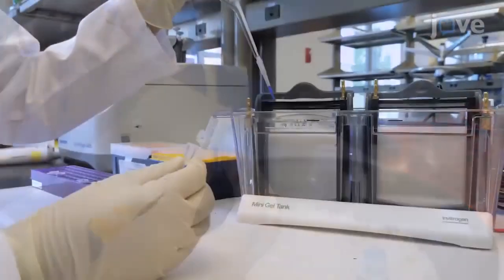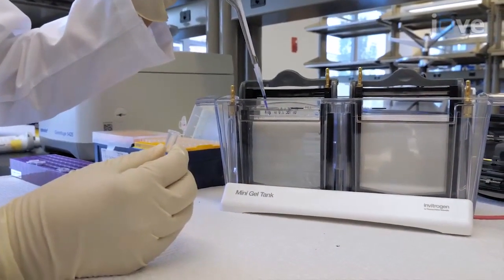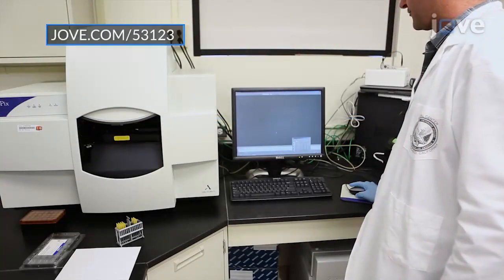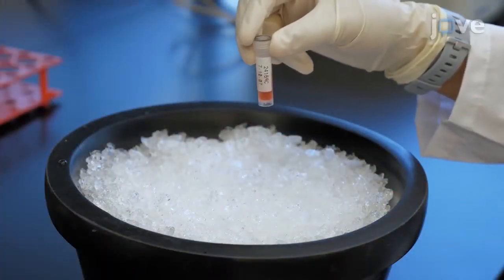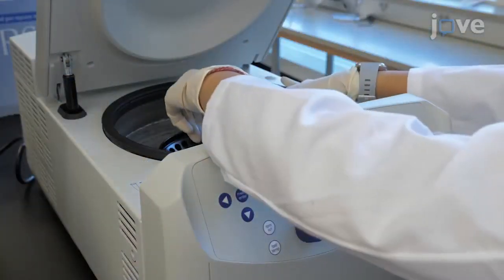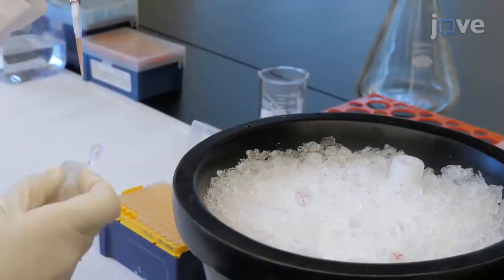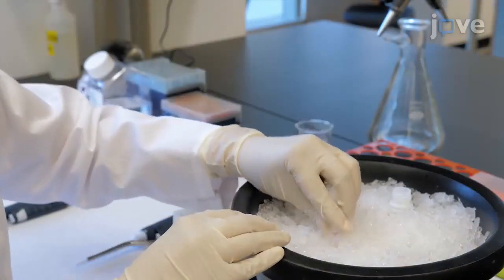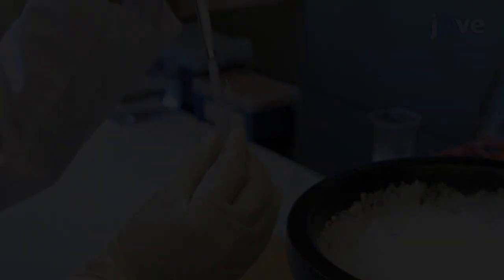ncRNA Sequencing from Castration-resistant Prostate Cancer Patients | Protocol Preview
Sequencing Small Non-coding RNA from Formalin-fixed Tissues and Serum-derived Exosomes from Castration-resistant Prostate Cancer Patients -  a 2 minute Preview of the Experimental Protocol

Divya Bhagirath, Rajvir Dahiya, Shahana Majid, Z. Laura Tabatabai, Sharanjot Saini
Augusta University, Department of Biochemistry and Molecular Biology; Veterans Affairs Medical Center and University of California, San Francisco, Department of Urology; Veterans Affairs Medical Center and University of California, San Francisco, Department of Pathology;

Therapy resistance often develops in patients with advanced prostate cancer, and in some cases, cancer progresses to a lethal subtype called neuroendocrine prostate cancer. Assessing the small non-coding RNA-mediated molecular changes that facilitate this transition would allow better disease stratification and identification of causal mechanisms that lead to development of neuroendocrine prostate cancer.